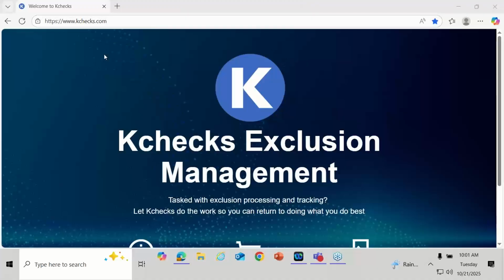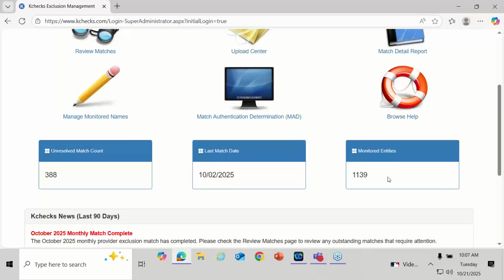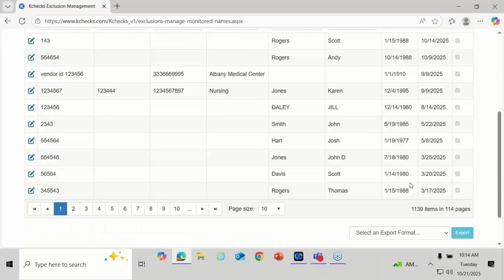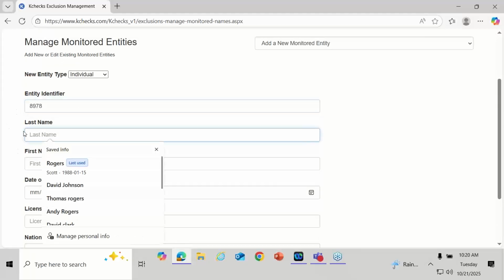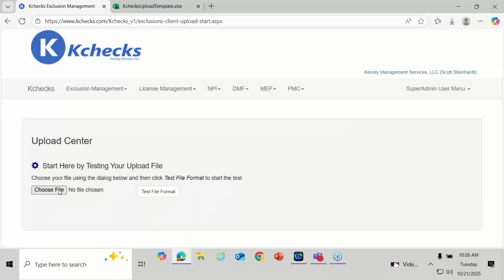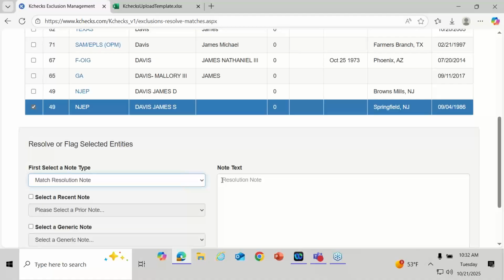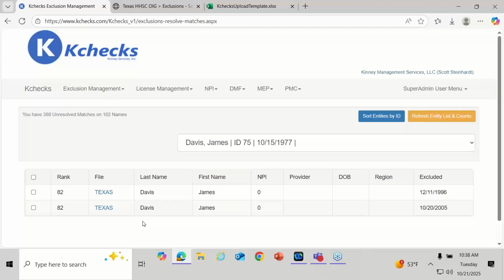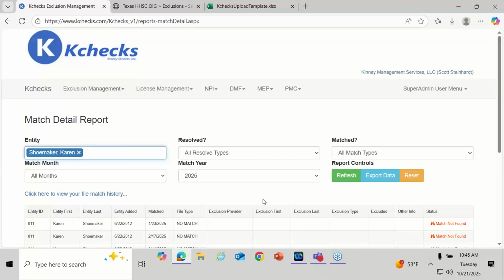Kchecks Basics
Kchecks allows healthcare organizations, government agencies, and other entities to meet federal (CMS) and state regulations that require them to screen their employees, contractors, medical staff, referring physicians and affiliates against various exclusion lists maintained by government agencies such as the Office of Inspector General (OIG) and SAM.gov/Excluded Parties List System (EPLS).

By automating the exclusion screening process, Kchecks save clients time and resources, while also ensuring that they remain compliant with applicable laws and regulations. In addition to its core exclusion screening functionality, Kchecks also offers additional features such as auditing tools and customizable reports, thus providing them with irrefutable and inalterable proof they are meeting federal and state requirements.

As an innovator and leader in the exclusion screening management space, KSI has positioned Kchecks as an industry leader, a reliable and efficient solution for organizations that need to maintain strict compliance standards and mitigate the risks associated with hiring or working with excluded individuals or entities.